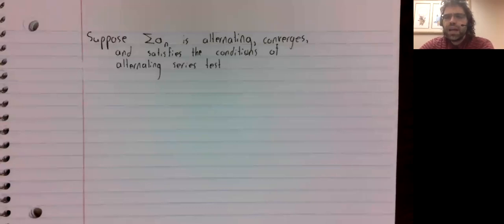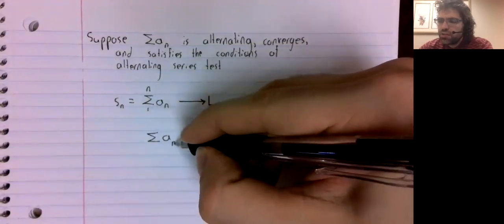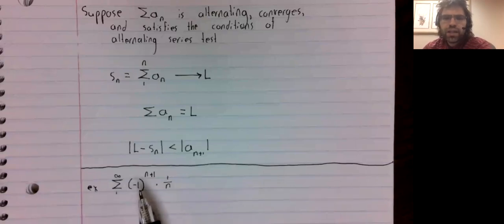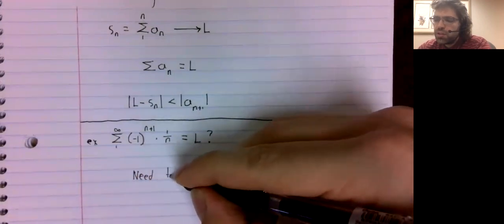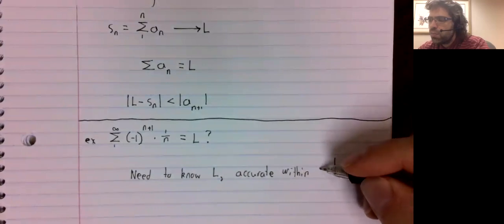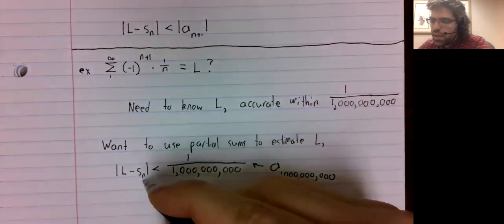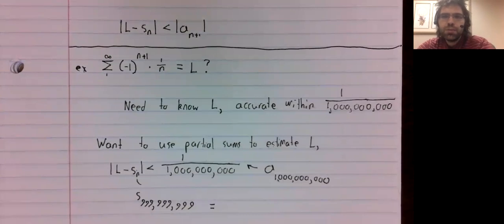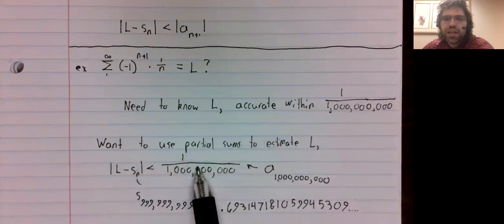Alternating series error